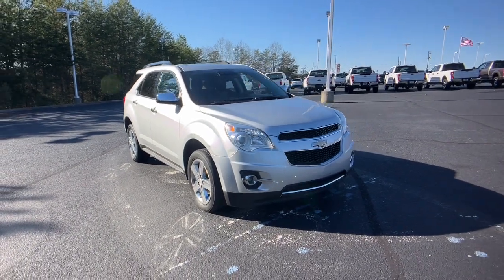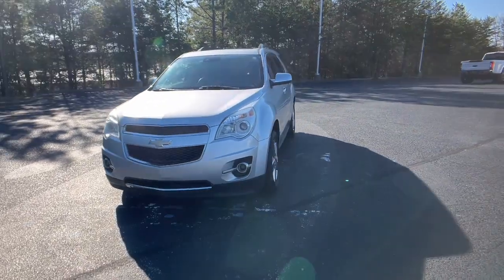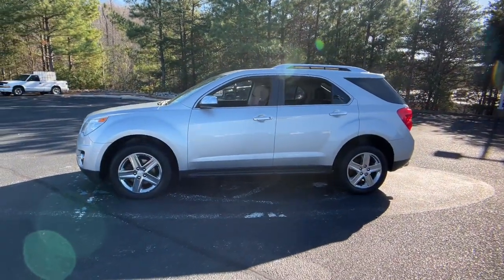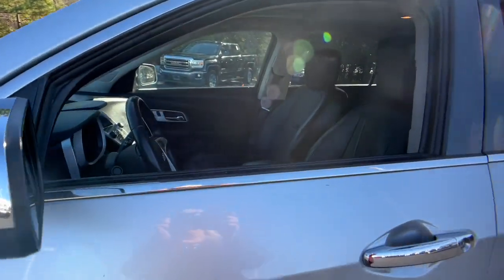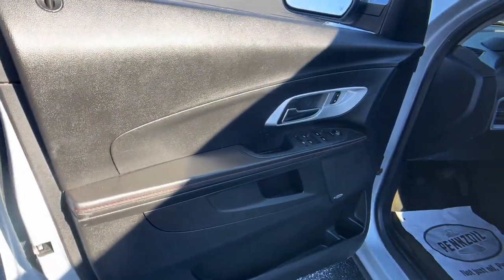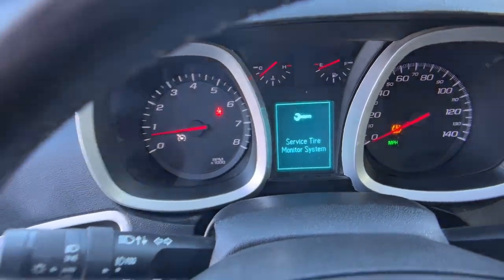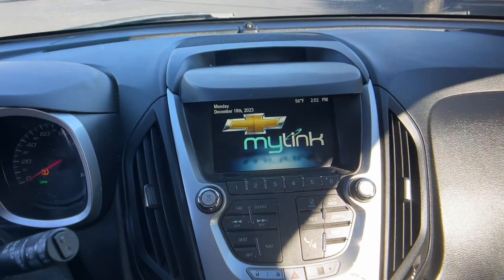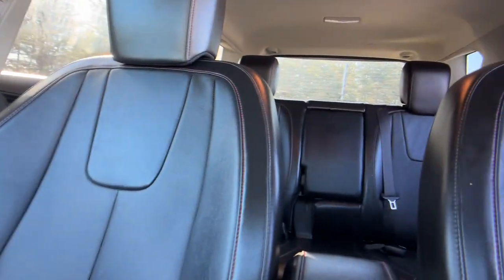2015 Chevrolet Equinox Asheboro, Greensboro, Troy, Siler City, Triad, NC P5954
Silver Ice Metallic Used 2015 Chevrolet Equinox LTZ available in Asheboro, North Carolina at Asheboro Ford. Servicing the Greensboro, Troy, Siler City, Triad, NC area.

Asheboro Ford
1602 E Dixie Dr

bEquipment/bbrThis model offers Automatic Climate Control for personalized comfort. Youll never again be lost in a crowded city or a country region with the navigation system on the Chevrolet Equinox.  The leather seats in this unit are a must for buyers looking for comfort durability and style. Its Lane Departure Warning helps keep you in your lane. This models Forward Collision Warning feature alerts drivers to potential front-end collisions. The state of the art park assist system will guide you easily into any spot. Protect it from unwanted accidents with a cutting edge backup camera system. The Chevrolet Equinox features a hands-free Bluetooth phone system. Maintaining a stable interior temperature in the Chevrolet Equinox is easy with the climate control system. This small suv has a V6 3.6L high output engine. This unit is equipped with all wheel drive. Load groceries and much more with ease into the Chevrolet Equinox thanks to the power liftgate.brbrbPackages/bbrEquipment Group LTZ: Safety Package; Bluetooth For Phone. Power Tilt-Sliding Sunroof with Express-Open. Chevrolet MyLink Audio System with Navigation. Front License Plate Bracket. **Equipment listed is based on original vehicle build and subject to change. Please confirm the accuracy of the included equipment by calling the dealer prior to purchase.**
Equipment Group LTZ: Safety Package; Bluetooth For Phone,Power Tilt-Sliding Sunroof with Express-Open,Chevrolet MyLink Audio System with Navigation,Front License Plate Bracket,OnStar 4G LTE mobile hotspot internet access,Rear mounted camera,Brake assist system,Cruise control with steering wheel mounted controls,Power liftgate rear cargo door,Integrated navigation system with voice activation,Keyfob remote engine start,Heated driver and front passenger seats,Leather front seat upholstery,Primary monitor touchscreen,Lane departure warning,First-row sliding and tilting glass sunroof with express open/close activation  sunshade,Driver seat power reclining, lumbar support, cushion tilt, fore/aft control and height adjustable control,Automatic full-time AWD,3.6L V-6 gasoline direct injection, DOHC, variable valve control, regular unleaded, engine with 301HP,OnStar Directions & Connections vehicle tracker with vehicle slowdown,Bluetooth wireless audio streaming,Power rear child safety door locks,Forward collision warning,Immobilizer,Pioneer speakers,Real-time traffic,OnStar Directions & Connections vehicle integrated emergency SOS system,Bluetooth handsfree wireless device connectivity,OnStar RemoteLink smart device app link,Trailer sway control,Chevrolet MyLink Touch external memory control,Pandora internet radio capability,StabiliTrak electronic stability control system with anti-roll,Hill start assist,Leather rear seat upholstery,Heated rear wiper park,Automatic climate control,Rear parking sensors,Front fog lights,Leather and metal-look steering wheel,Manual reclining rear seats,Heated driver and passenger side door mirrors,Power driver and passenger door mirrors with tilt down in reverse,Manual tilting steering wheel,Manual telescopic steering wheel,Metallic paint,Chrome-clad wheel covers,18 x 7-inch front and rear aluminum wheels,P235/55TR18 AS BSW front and rear tires,6 airbags,Driver front impact airbag,Seat mounted side impact driver airbag,Curtain first and second-row overhead airbags,Passenger front impact airbag,3.6L V6 Engine,Collision Avoidance System,Lane Departure Warning,Leather Seats,Pioneer Stereo,Power Drivers Seat,Power Liftgate,Power Passenger Seat,Rear Parking Sensors,Remote Engine Starter,Univ Garage Door Opener,V6; 3.6 Liter,Automatic; 6-Spd,AWD,Hill Start Assist,Traction Control,StabiliTrak,ABS (4-Wheel),Alarm System,Keyless Entry,Keyless Start,Air Conditioning,Power Windows,Power Door Locks,Cruise Control,Power Liftgate Release,Power Steering,Tilt Wheel,AM/FM Stereo,CD/MP3 (Single Disc),Premium Sound,SiriusXM Satellite,Navigation System,Bluetooth Wireless,OnStar,Parking Sensors,Backup Camera,Dual Air Bags,Side Air Bags,F&R Head Curtain Air Bags,Heated Seats,Dual Power Seats,Leather,Daytime Running Lights,Fog Lights,Premium Wheels,V6